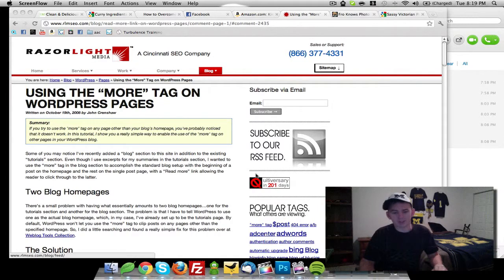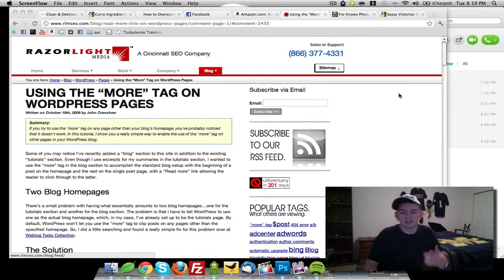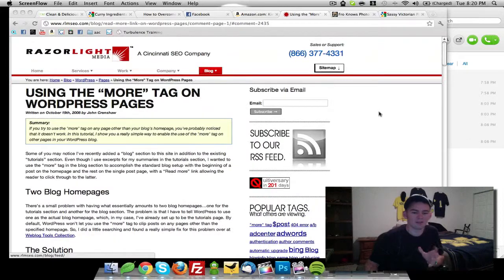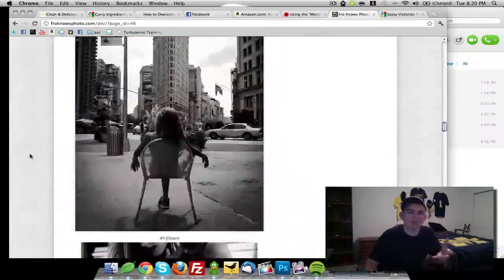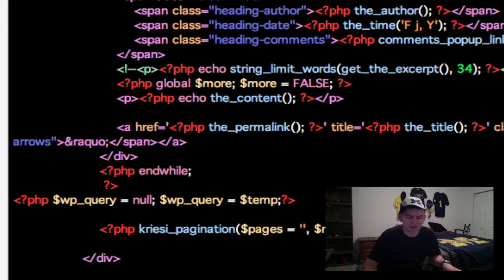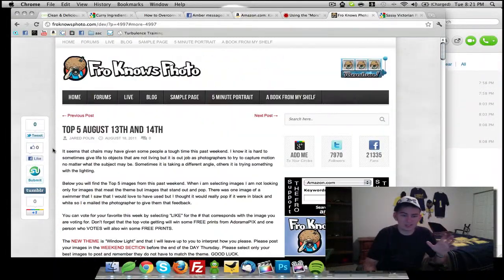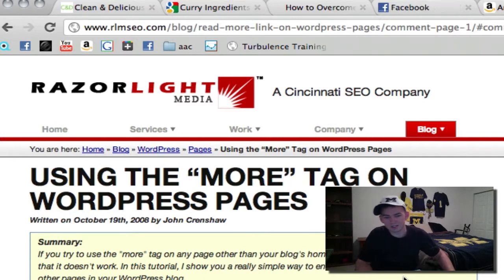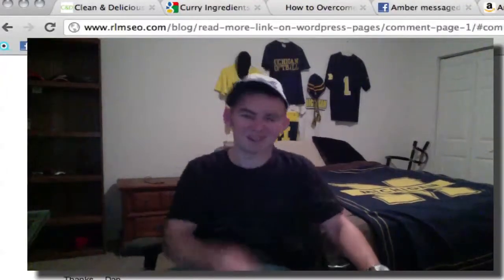Use The More Tag In Wordpress Custom Pages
In this video I show you the solution to enabling the more tag in wordpress custom page templates.

Want to show some support?